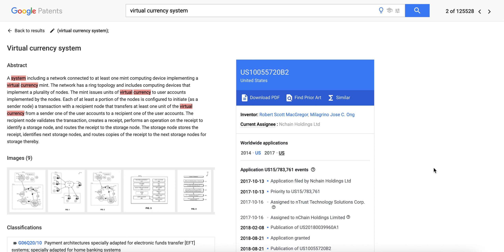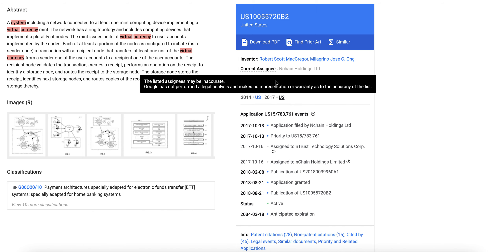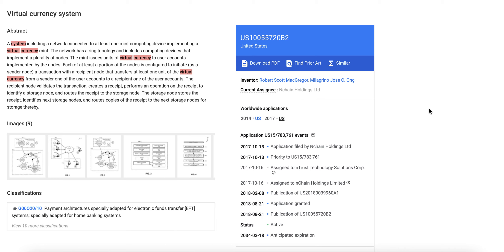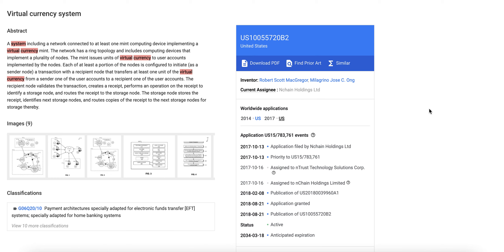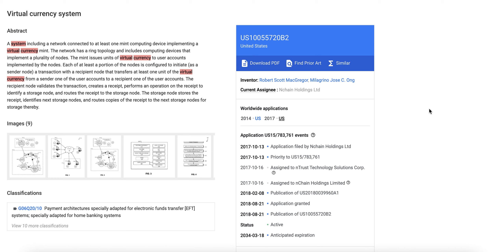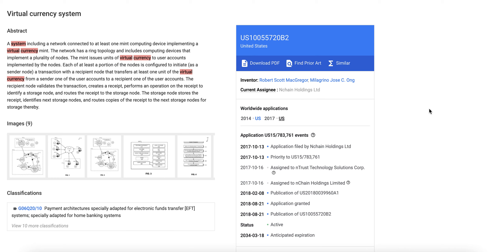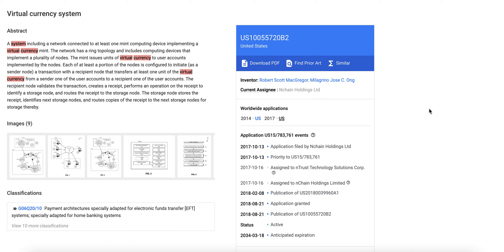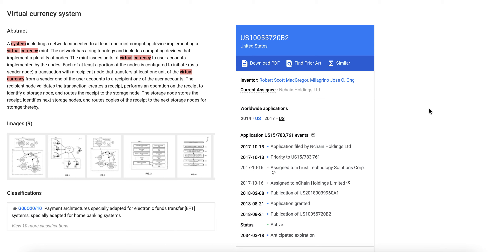Nchain's Active Patent For A "Virtual Currency System" Could Destroy Crypto